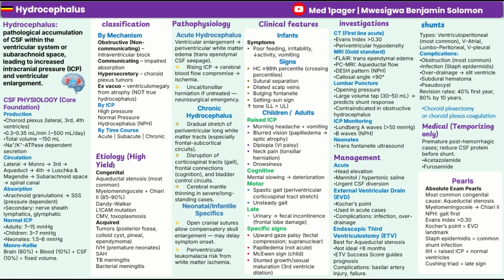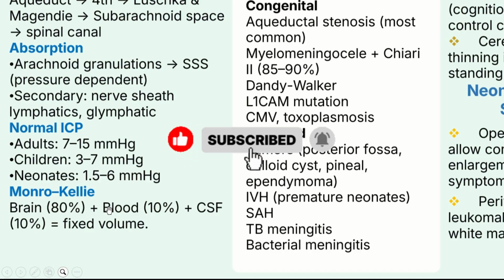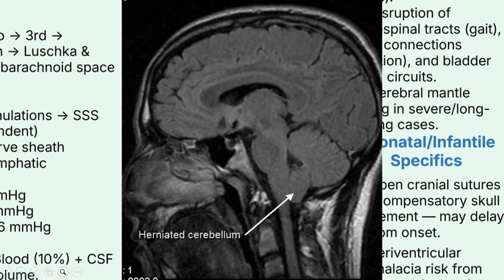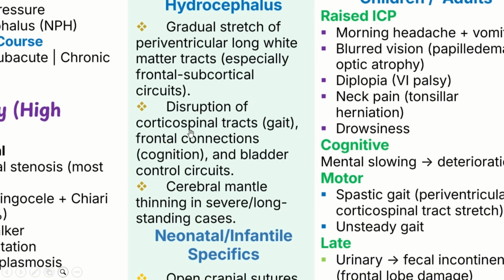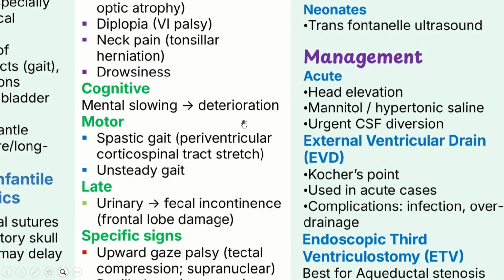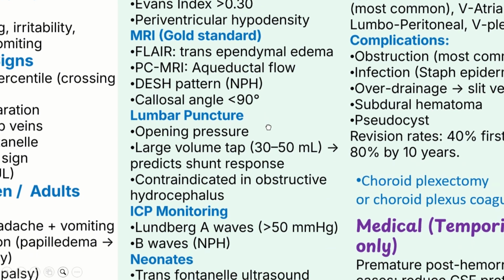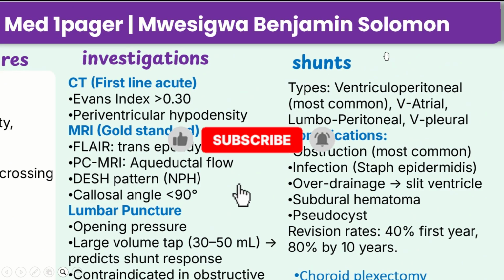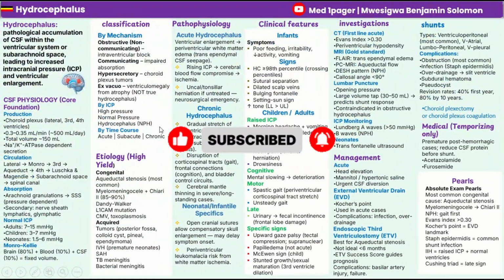Hydrocephalus Explained: Types, Causes, Signs & Treatment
Hydrocephalus explained for medical students: CSF physiology, communicating vs non-communicating hydrocephalus, causes, signs, investigations, and treatment.

This Med 1Pager pediatrics and neurology video gives a high-yield approach to raised intracranial pressure and ventricular enlargement in children and adults.

Key topics covered:
- CSF production, flow, and absorption
- Communicating vs non-communicating hydrocephalus
- Congenital and acquired causes
- Signs of raised intracranial pressure
- Imaging, VP shunt, ETV, and complications